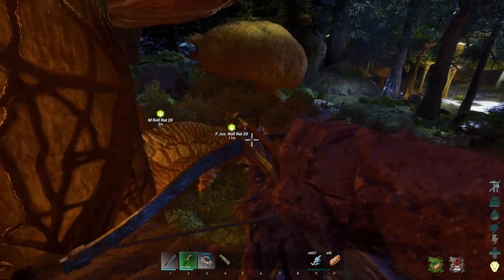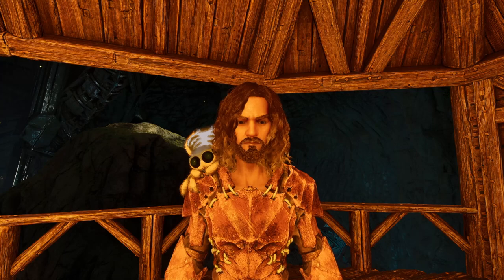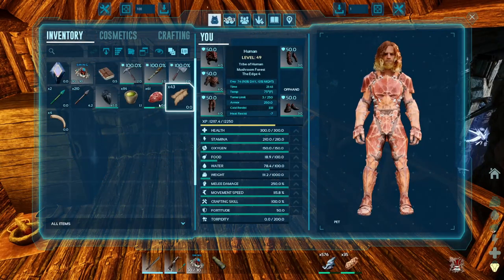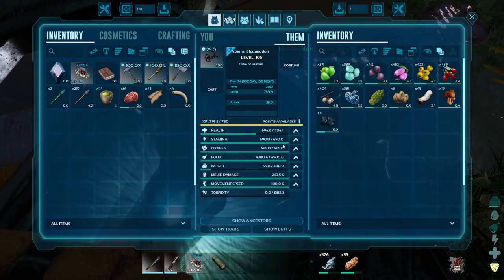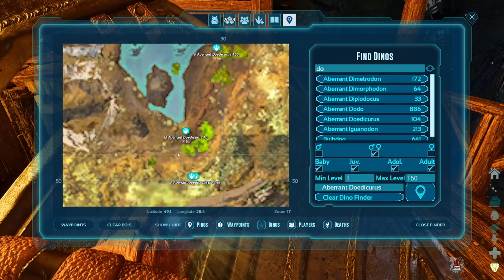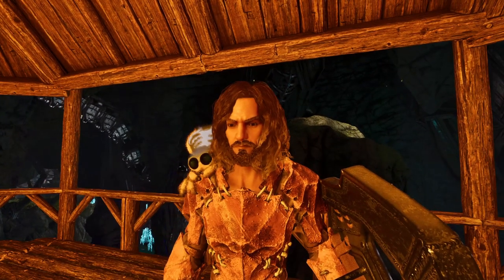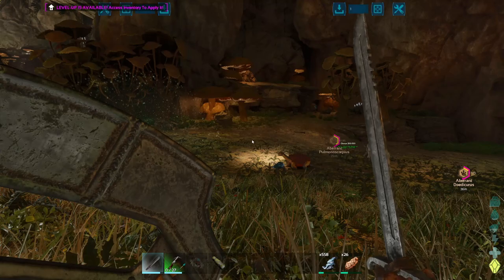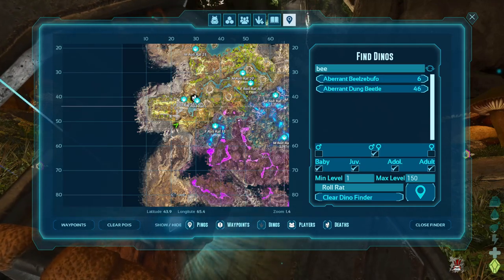Hunting For Roll Rat's!!! | ARK Aberration Ascended - Part 8